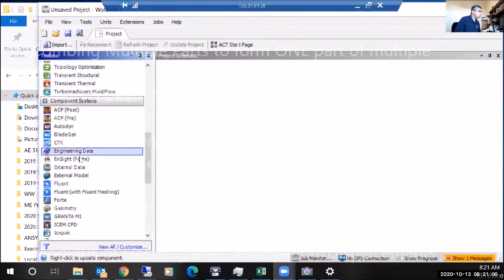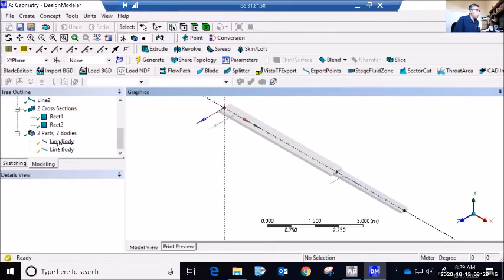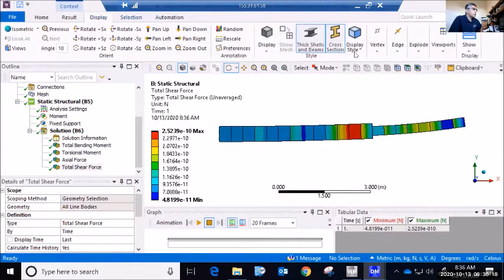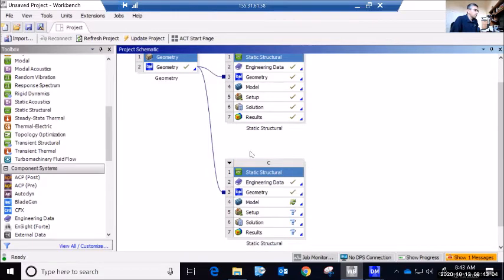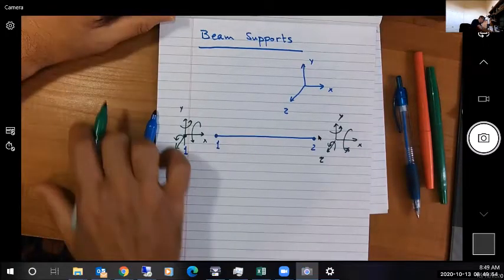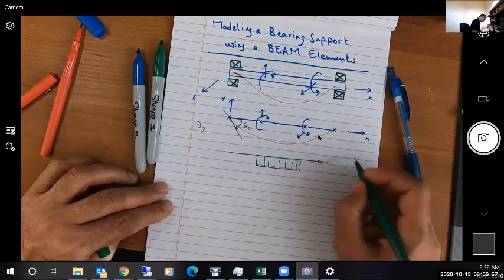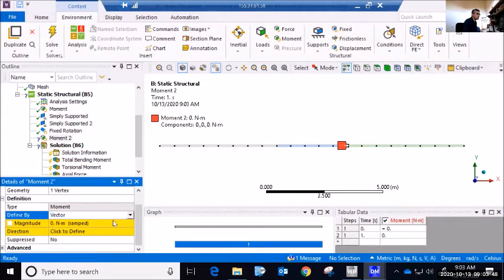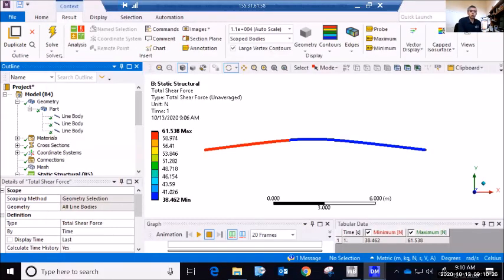FAQ on BEAM Modeling and Shafts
Topics
Combing Multiple Parts to form ONE part of multiple
Bodies
Using 1D Beam Model to model a Stepped Beam
Cross Section Orientation
Bending Moments vs. Torques
Applying Torques
Beam Supports
Modeling a Bearing Support
Preventing Rigid Body Motion for Static Structural Analysis
Modulus of Elasticity and Deformation/Displacements